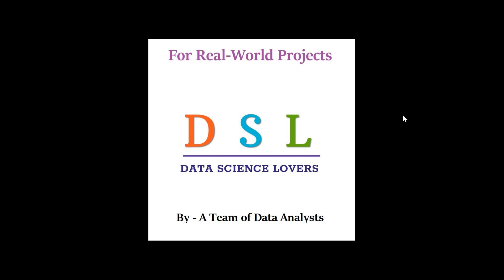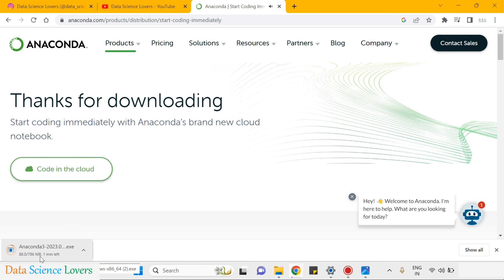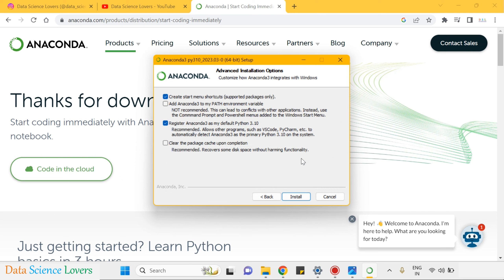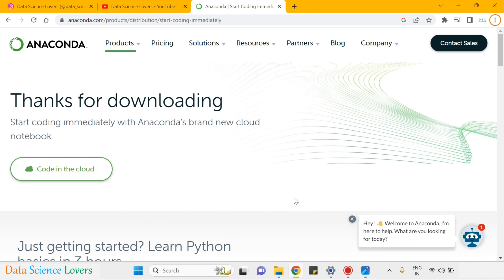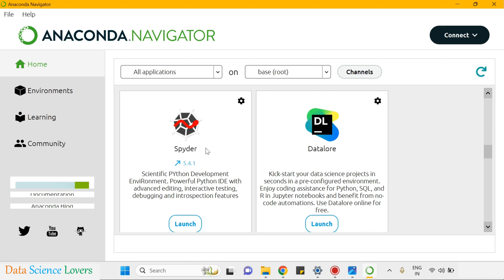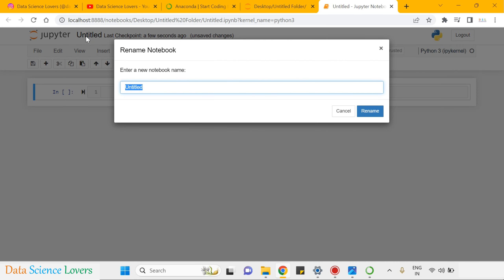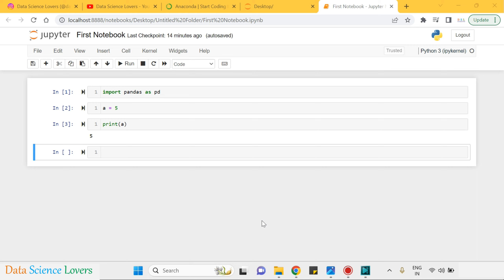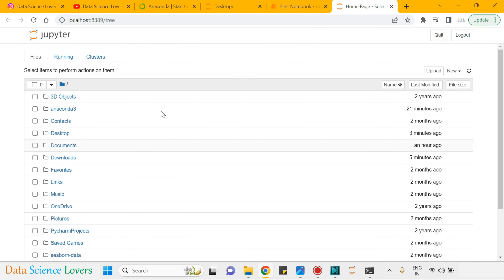How to Install Jupyter Notebook For Python Programming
In this video, you will learn step-by-step how to install the Anaconda Software, Run Jupyter Notebook and Start writing the Python codes in it.